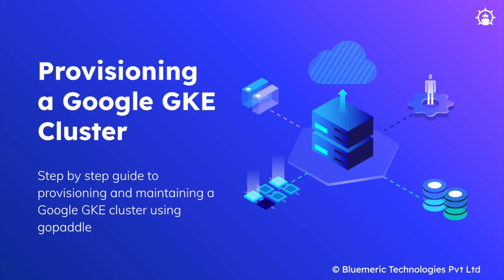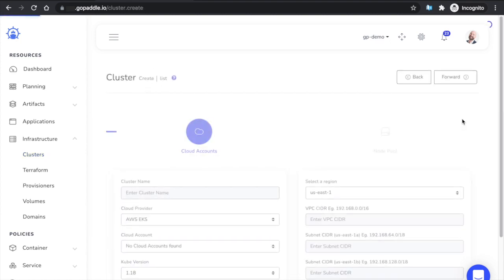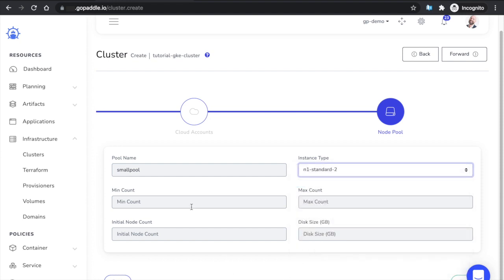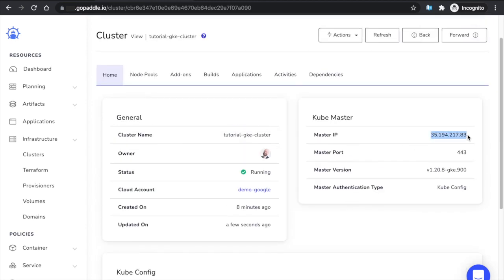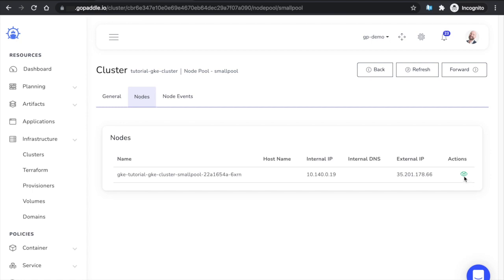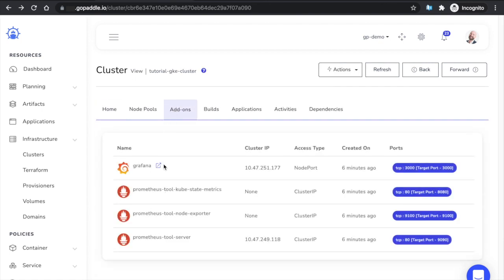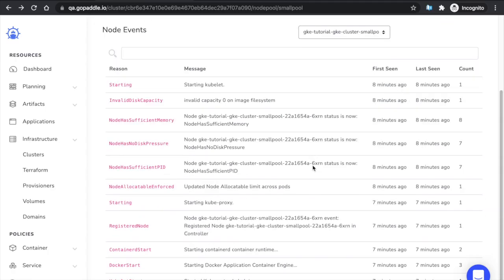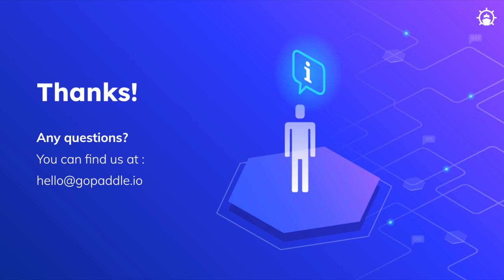Provisioning GKE cluster using gopaddle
In this tutorial, we will walk you through the steps to provision a GKE Cluster. We will briefly cover nodepools, monitoring the cluster resources and the purpose of addons.

0:00 Introduction
0:13 Provisioning a GKE Cluster
0:52 Managing a GKE Cluster
1:47 Accessing Grafana Dashboard
2:16 Debugging Cluster issues